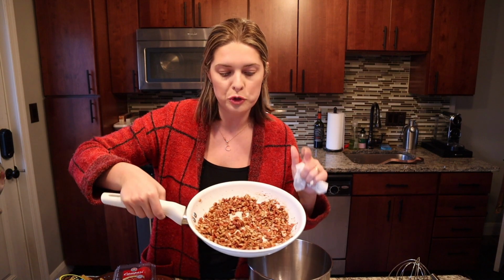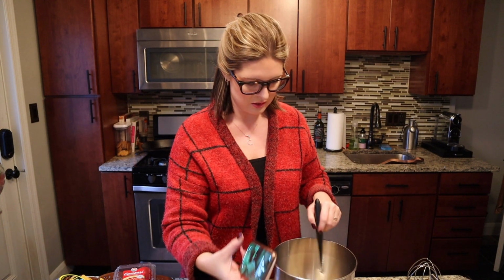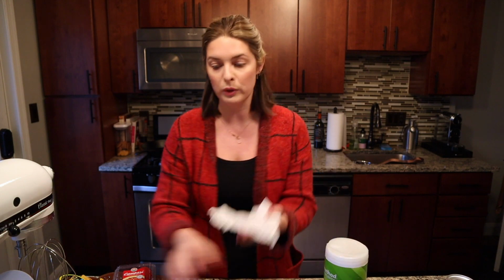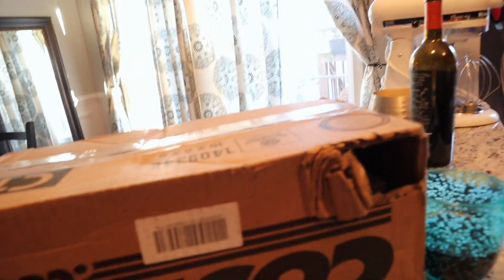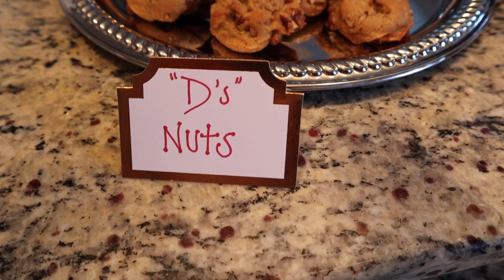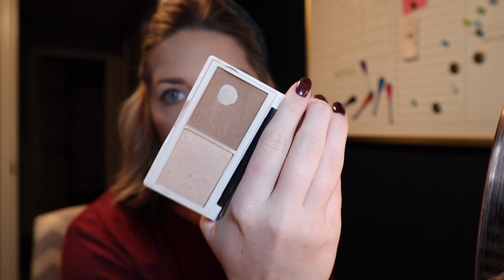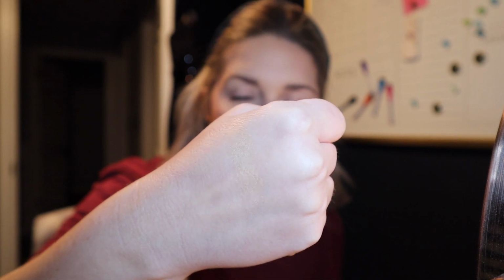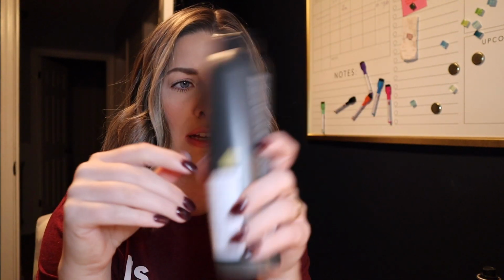Vlogmas Day 4: Baking Cookies, Holiday Party Outfit & First Impressions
Vlogmas Day 4! D here: Baking cookies, holiday party attire and my first impression of the T3 curling iron (is it worth the hype?). Let us know if you have any specific requests in the comments and don’t forget to share your favorite cookie recipe(s)!

C/Meo Lustre Midi Dress
Natasha Denona Mini Star Palette
Cover FX Perfect Setting Powder
*Lily Lolo Sculpt & Glow
Tarte Amazonian Clay Blush – Exposed

This video is not sponsored, but items marked with a * have been gifted to us.